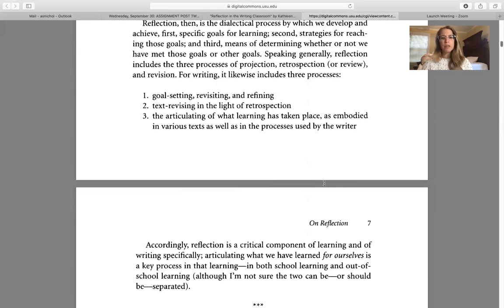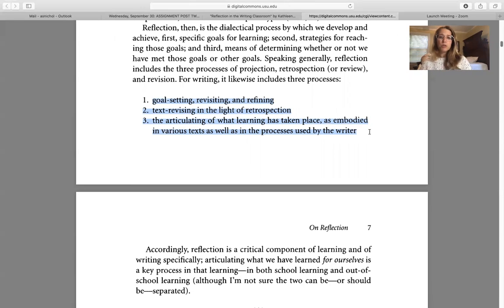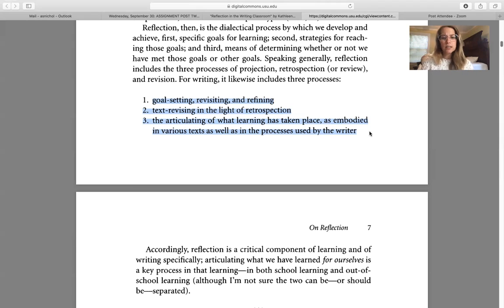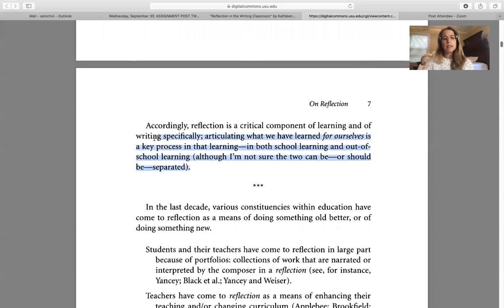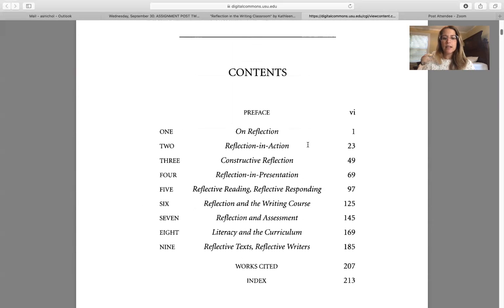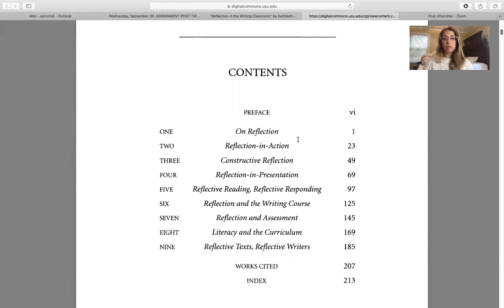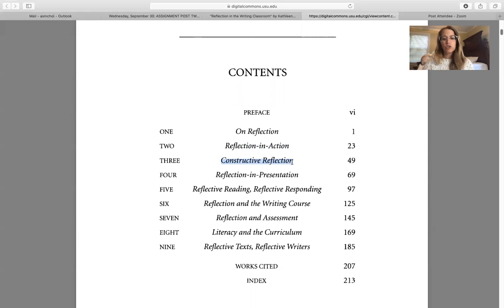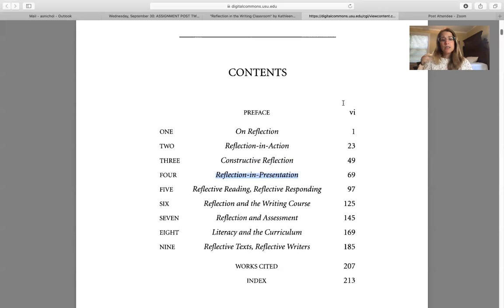On Reflection (or, Why Do We Do So Many Daily Writes?)